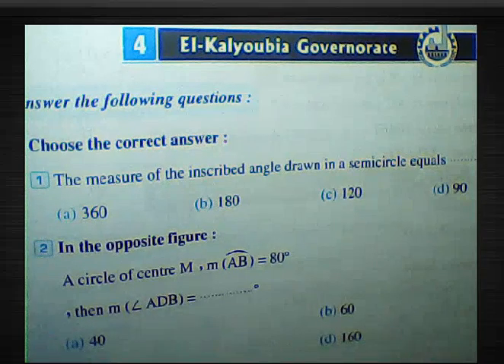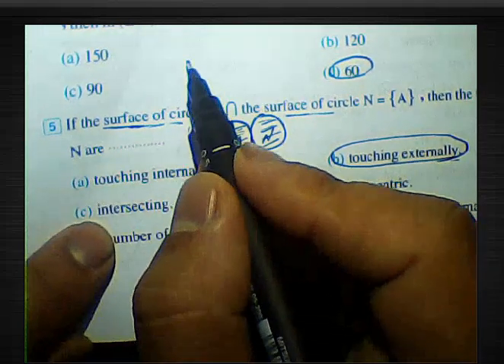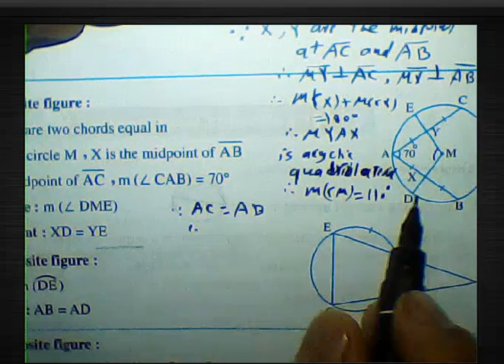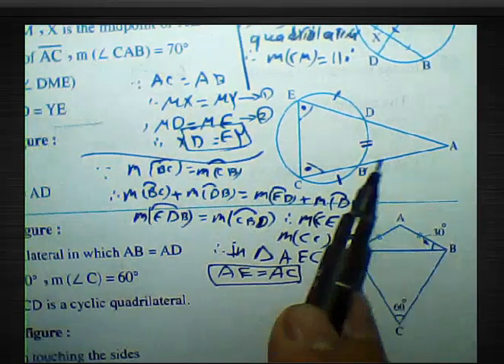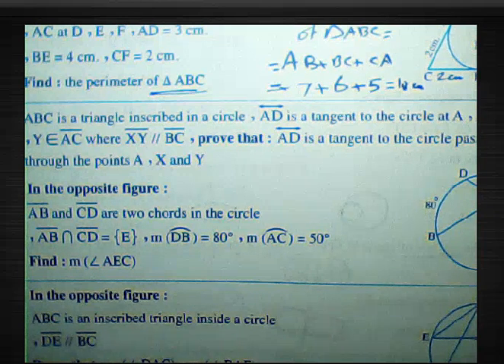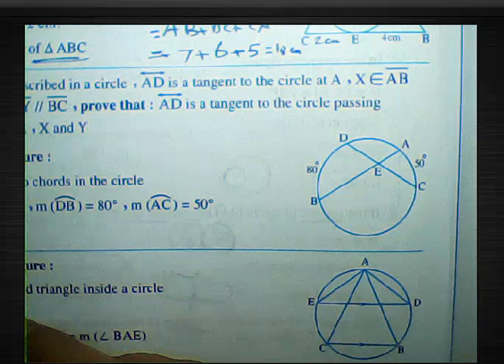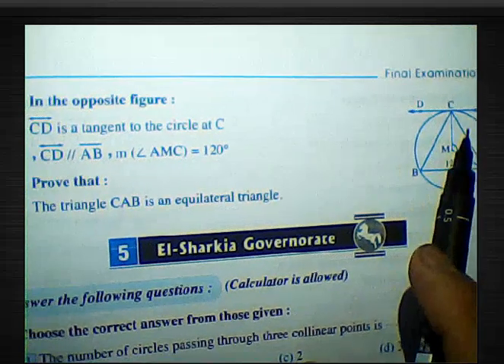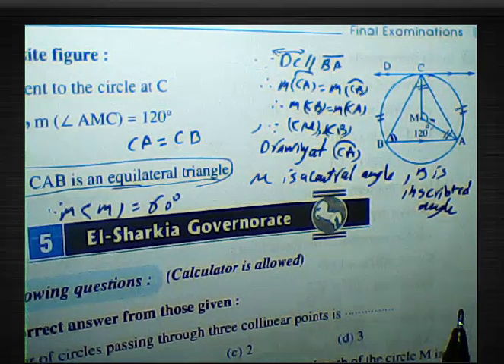مراجعة_نهائية رياضيات للصف الثالث الاعدادي لغات الترم الثاني كتاب المعاصر مراجعه نهائيه هندسه MATHS